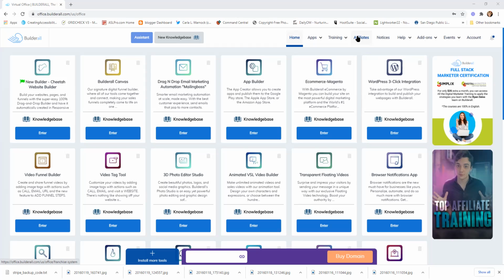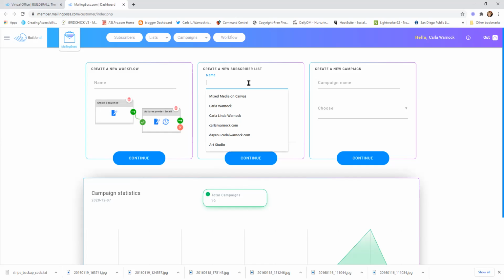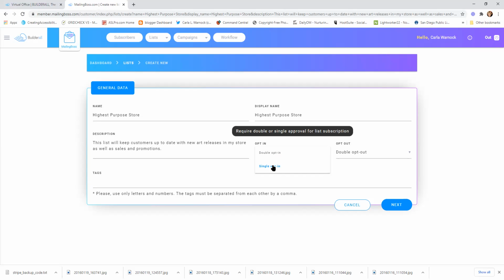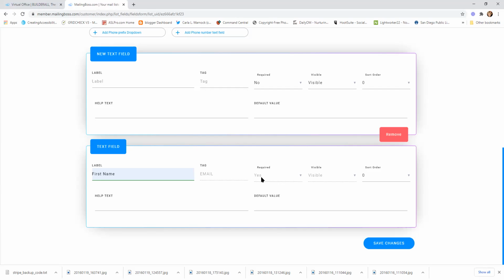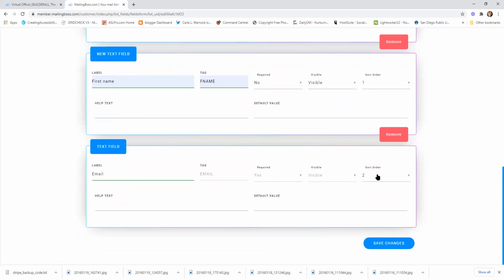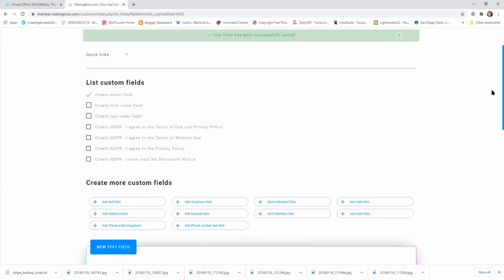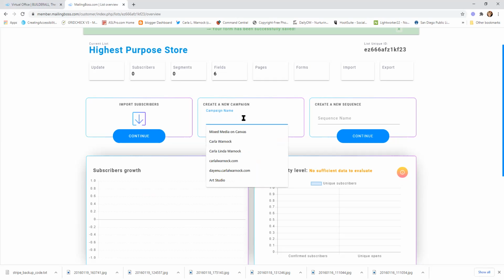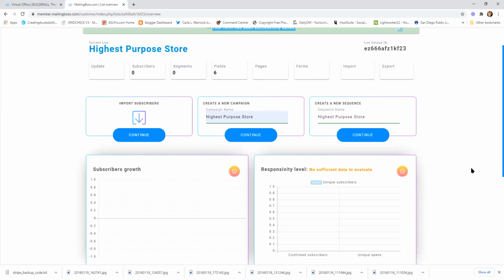Welcome to Builderall Creating a List in Mailing Boss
Welcome to Builderall Creating a List in Mailing Boss guides viewers how to create an email list in Mailing Boss Email Automation  in Builderall. I briefly describe the different tools within Mailing Boss including Workflows, Lists and Campaigns before taking you through the process of creating a list and adding information fields to your list.